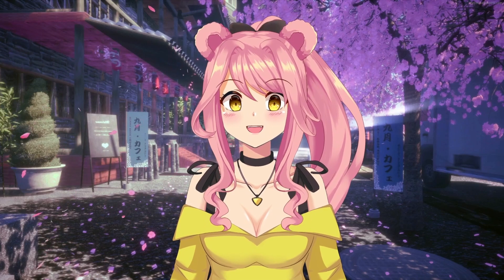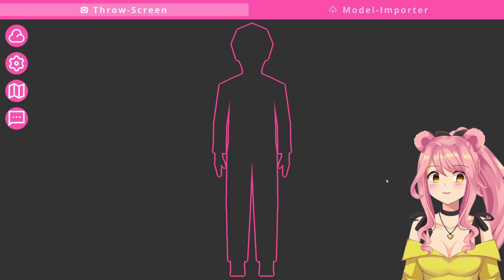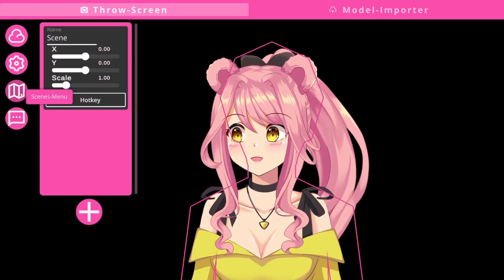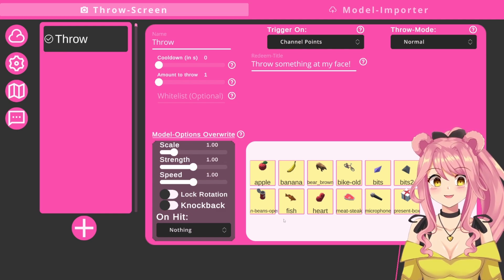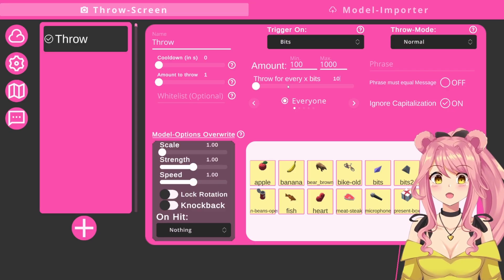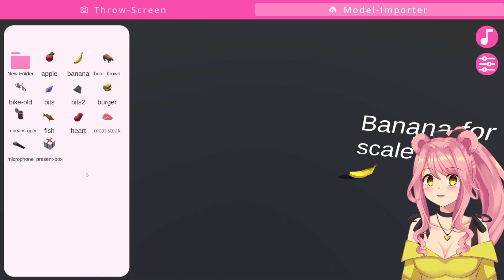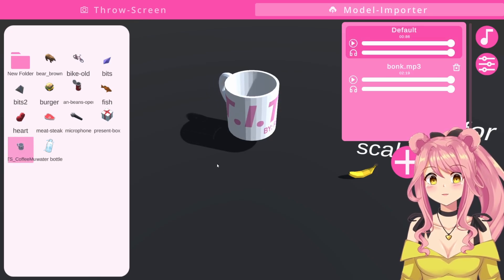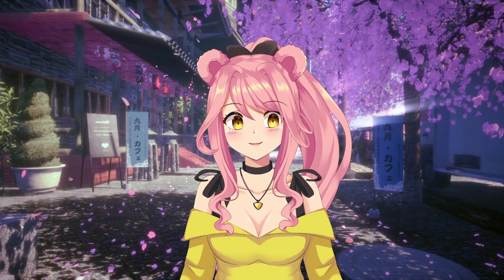Official T.I.T.S. Tutorial (Twitch Integrated Throwing System)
This is the official Tutorial for the "Twitch Integrated Throwing System" aka T.I.T.S.

~~ Used Assets ~~
TITS-Mug: RavenAmbree on the TITS-Discord!

~~ Chapters ~~
0:00 Intro
0:12 How to get T.I.T.S.
0:51 How to install T.I.T.S.
1:21 Twitch Connection
1:50 VTS Connection
2:32 Model Calibration
4:03 Scenes
5:28 Triggers
10:03 Model-Importer navigation
11:18 How to import Models
12:23 Sound Effects
13:50 Model-Options
14:58 Outro